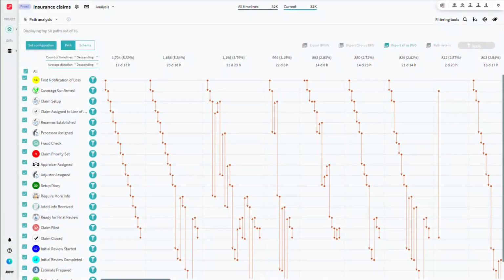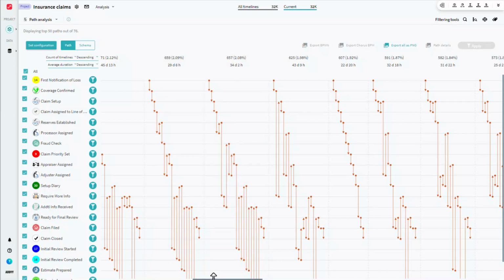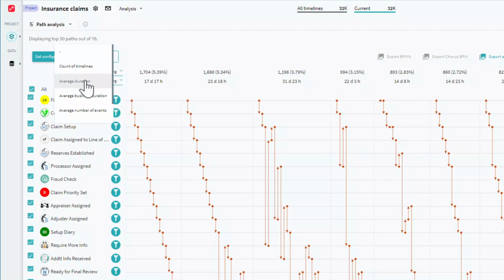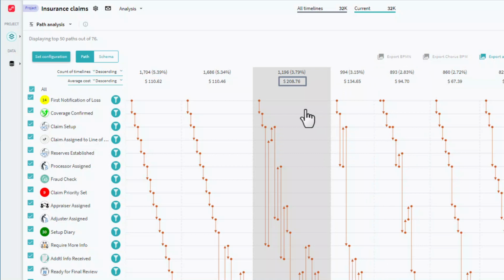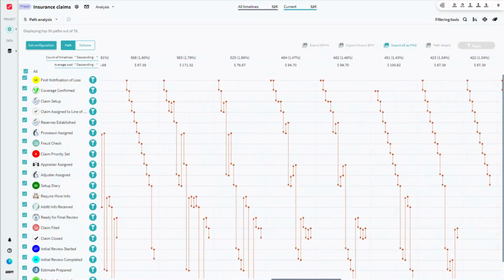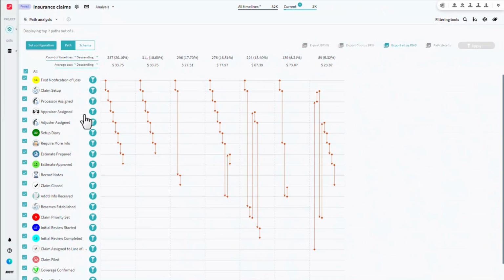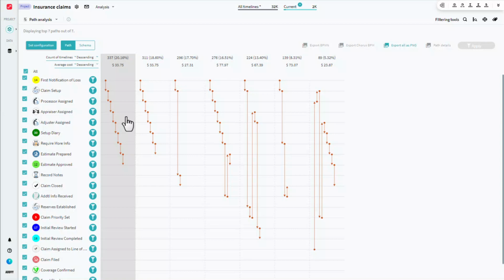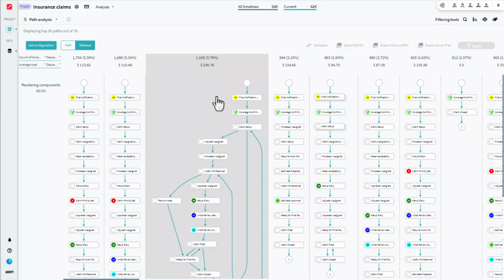ABBYY Timeline: Path Analysis - Tutorial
All process instances are analyzed to identify hidden execution patterns that can be used to detect behaviors that may be beneficial or detrimental to operations.

Do you want to enhance your expertise about ABBYY products and solutions? Find out about training and certification options on ABBYY University

If you have any questions or comments, please visit the ABBYY Help Center